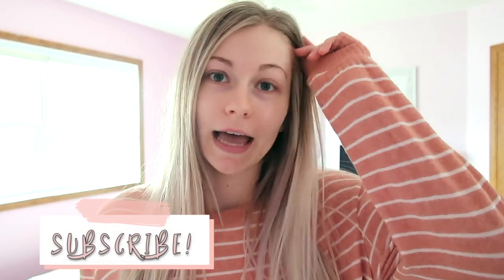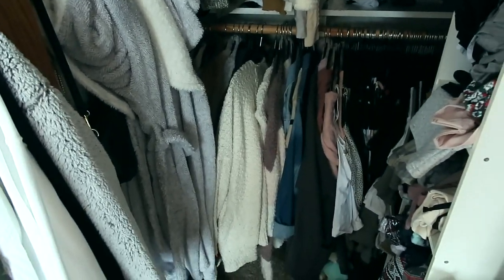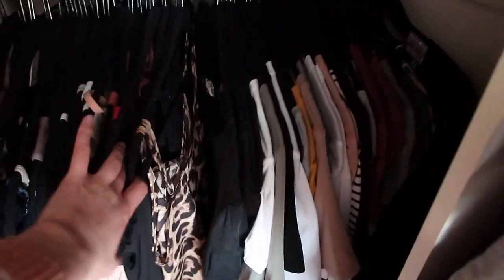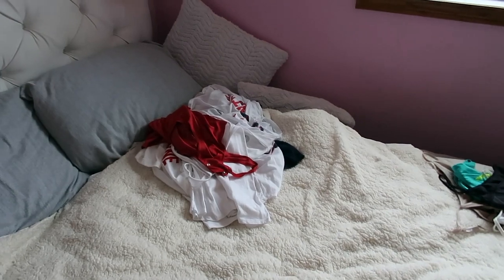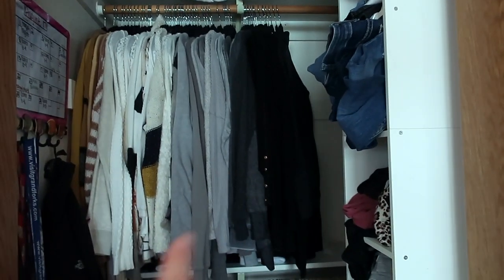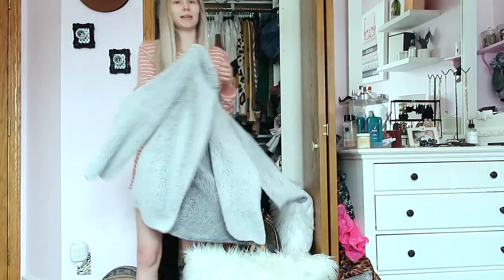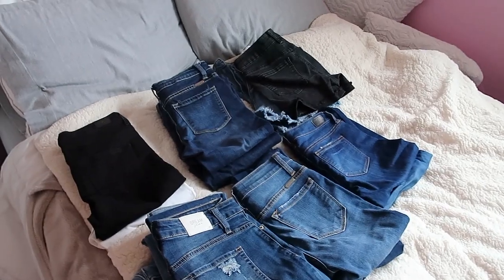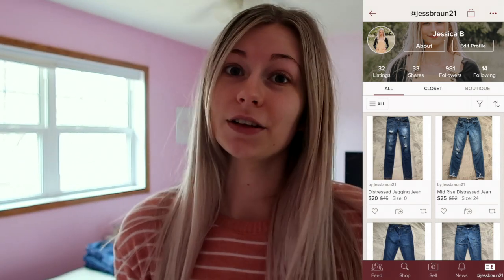cleaning out my entire closet! | Jessica Braun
E N T E R  M Y  GI V E A W A Y !

poshmark for $10 off • jessbraun21

age • 21 (november 21, 1998)
location • north dakota

f t c • this video is not sponsored, all opinions are my own!